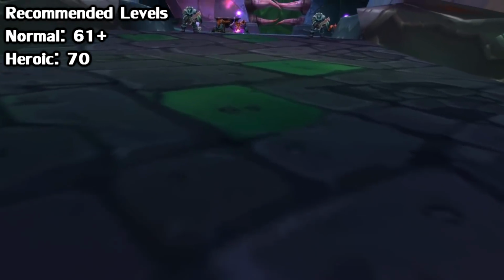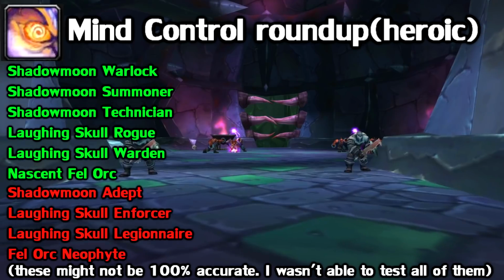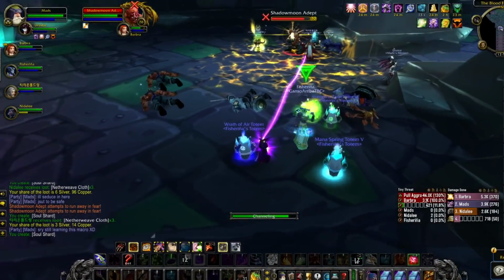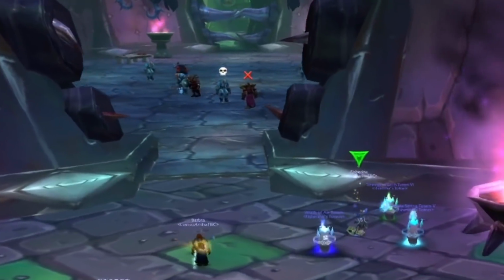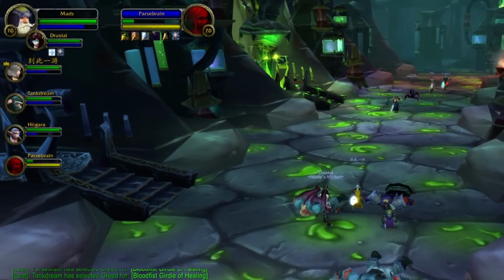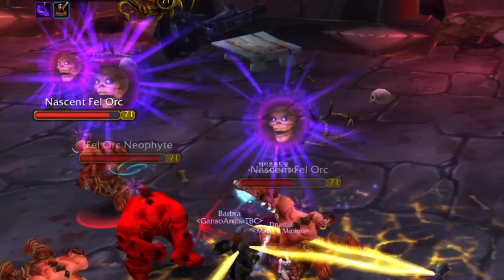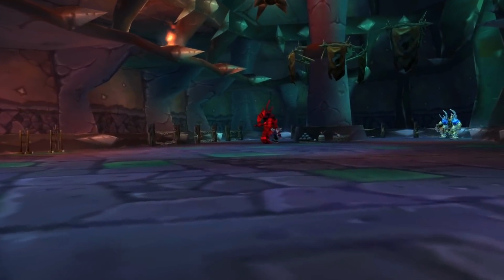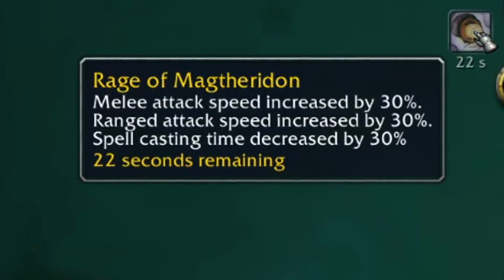Heroic Blood Furnace Guide - Burning Crusade Classic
Includes entry, trash skips, trash strats, boss strats, monotone commentary, and more

Here is a playlist covering each heroic in the game if you enjoyed the format of this one